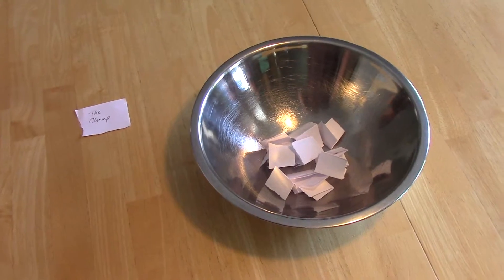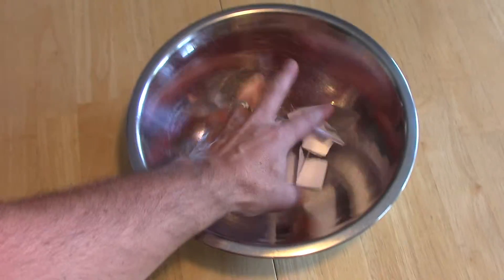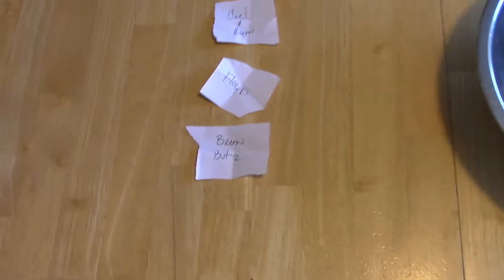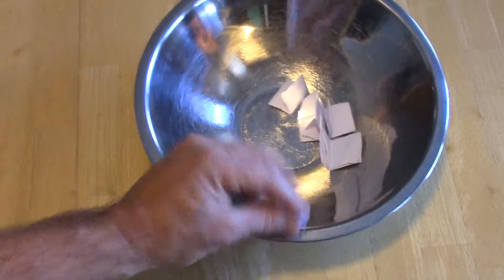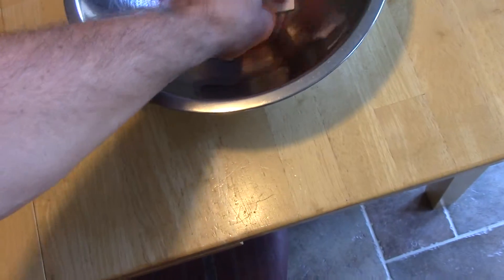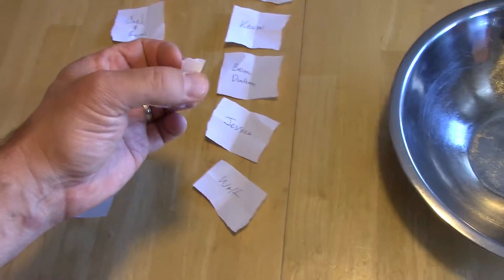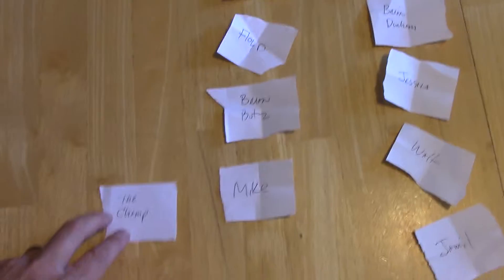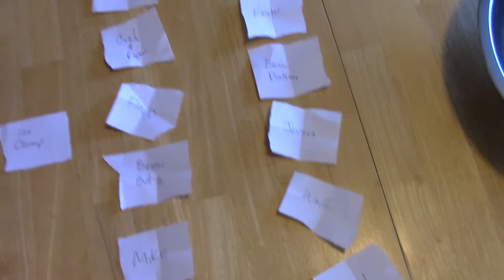The League 2015 draft order